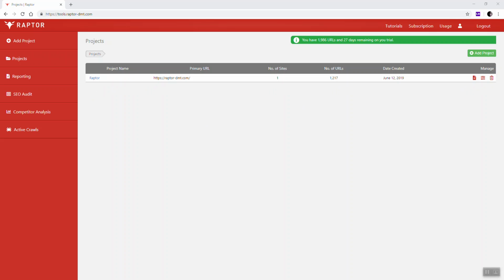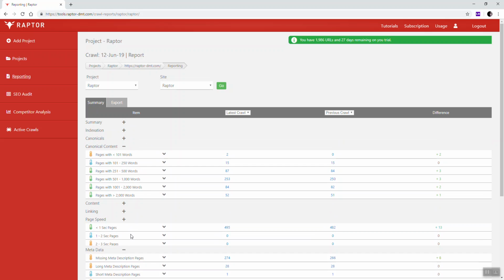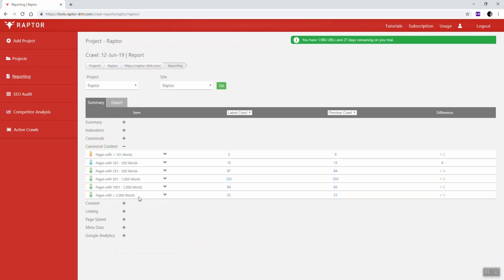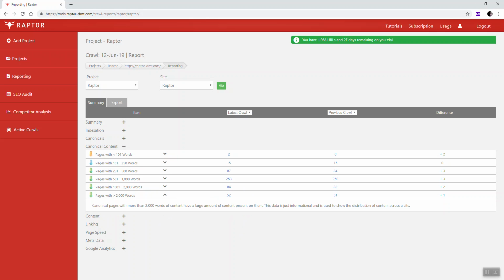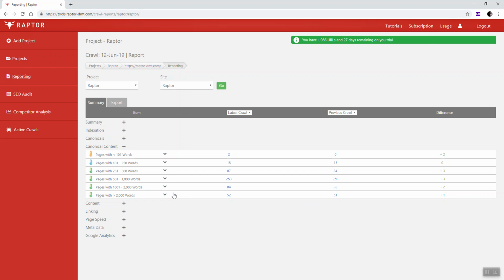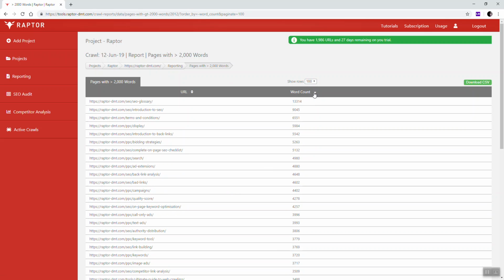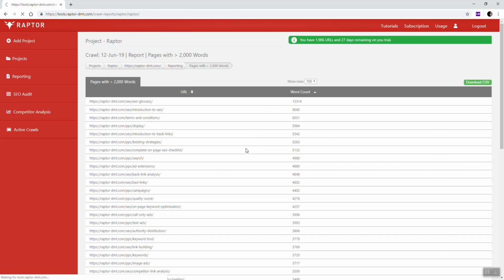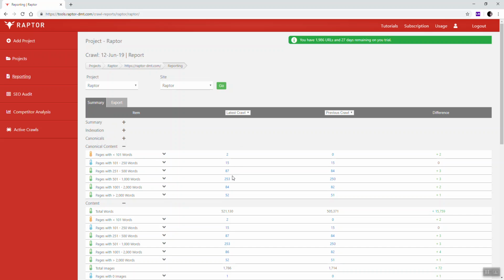Canonical Page With More Than 2000 Words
Canonical pages with more than 2,000 words of content have a large amount of content present on them. This data is just informational and is used to show the distribution of content across a site.

One of the ways we like to present clear and actionable information is to segment this into sections. This section of the data in the  summary tab of or SEO reporting tool, is ‘Canonical Content’.

Canonical content, is content (word count) on canonical pages… A canonical page is a page with a self-referential canonical tag. This means it’s the preferred content, most likely to show in Google and the primary focus of much SEO work. We show thin content, borderline thin content and long consent as a distribution to illustrate how your site canonical content is distributed.

If you would like to learn more about this topic, or any of the other data in our SEO tool, please check out the guides below: